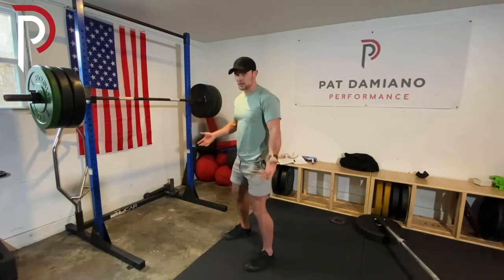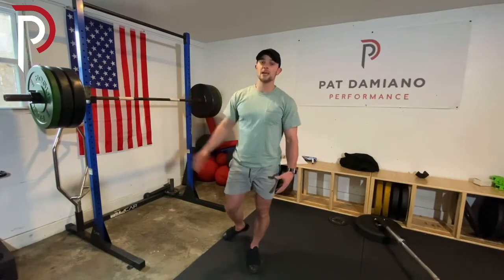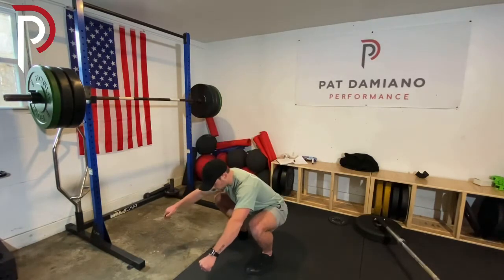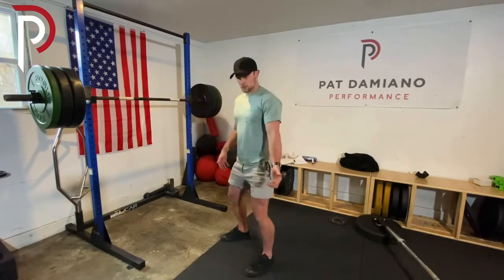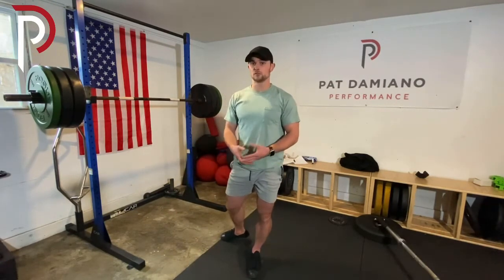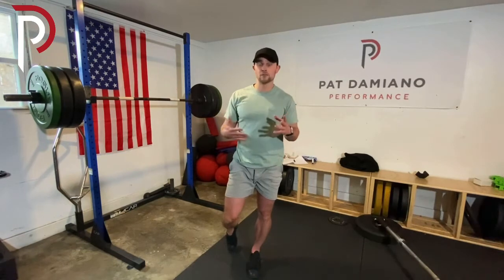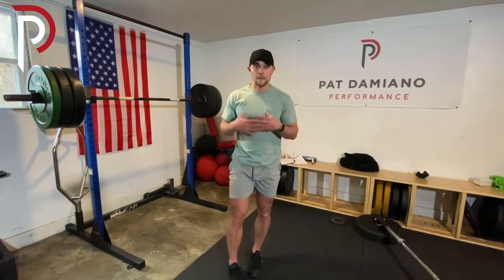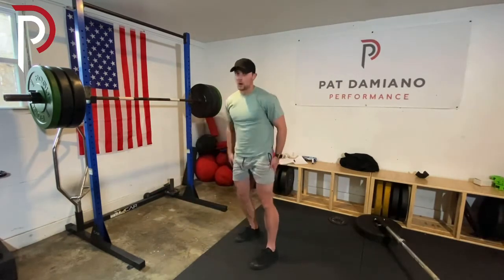How To Squat Lower (Improve Your Hip Mobility!)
Pdamianoperformance.com